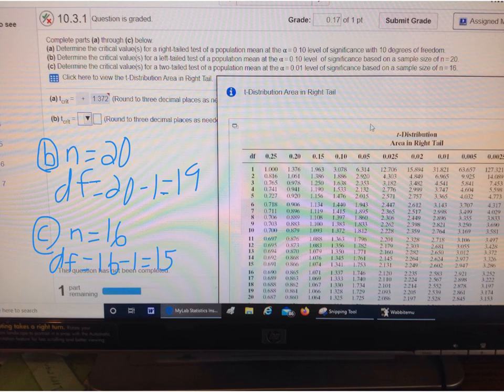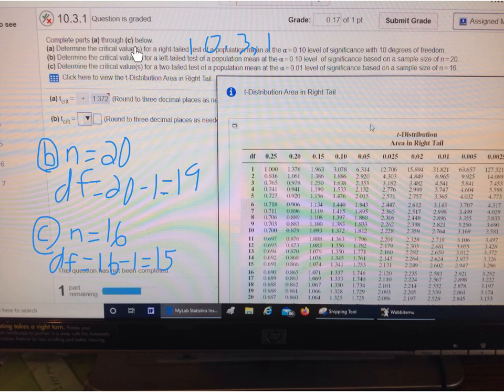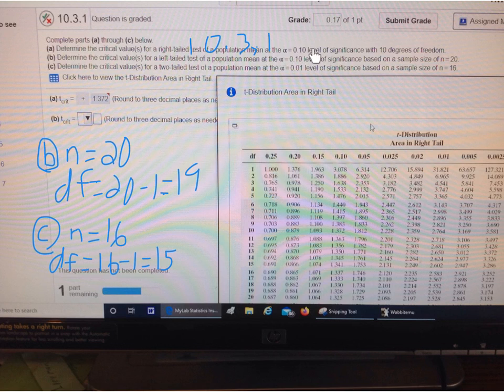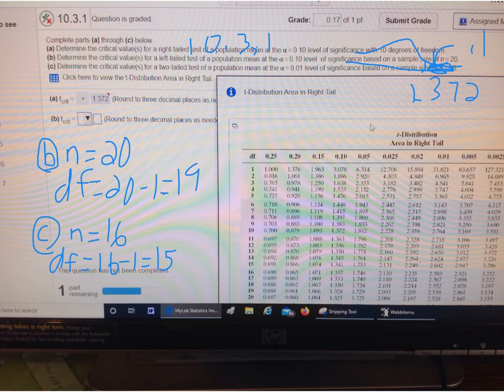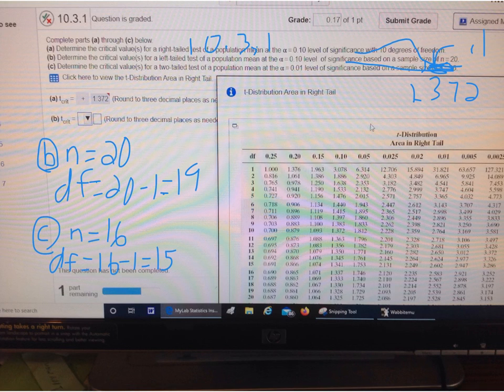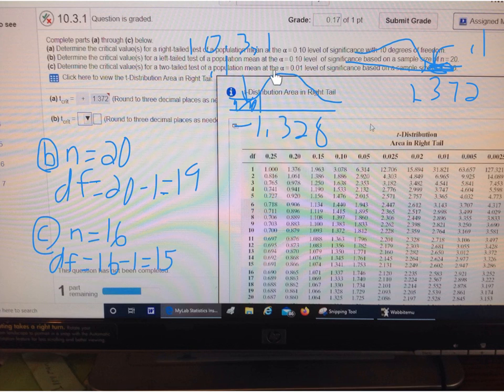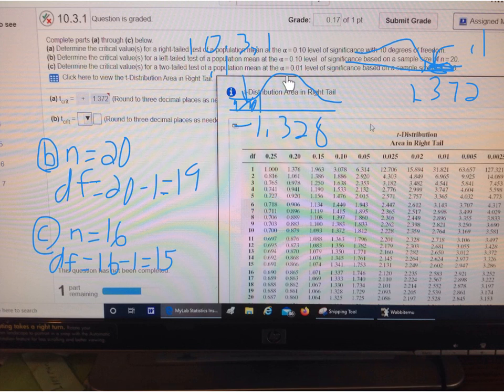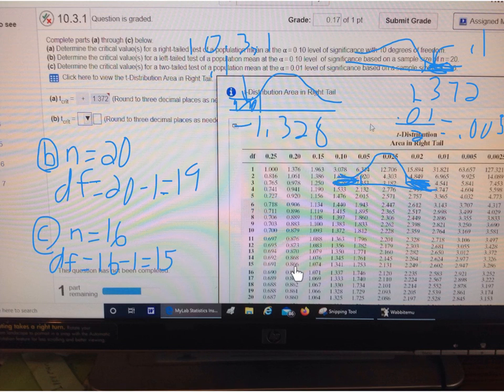finding critical values 11